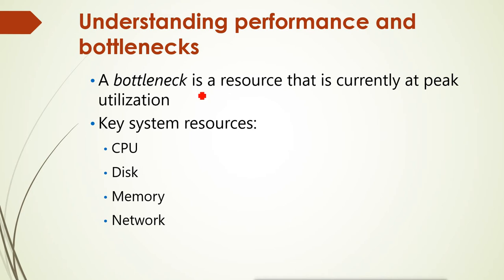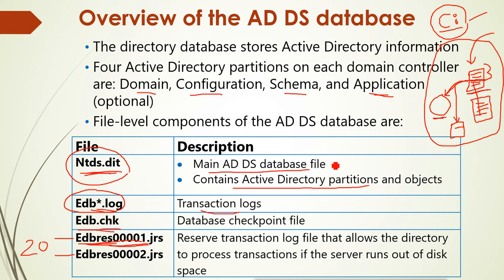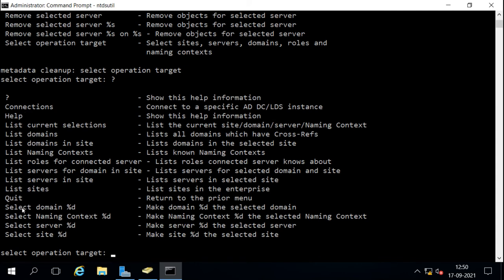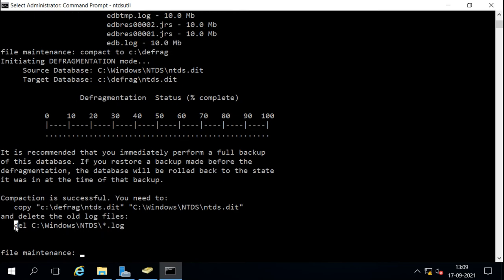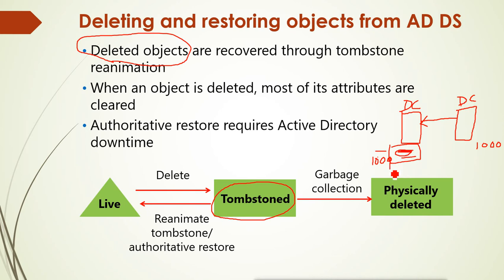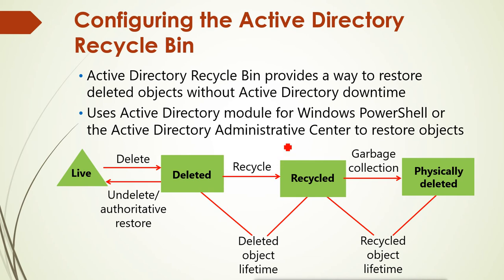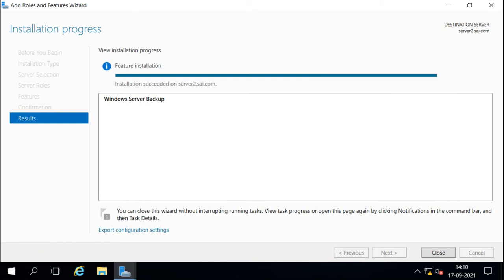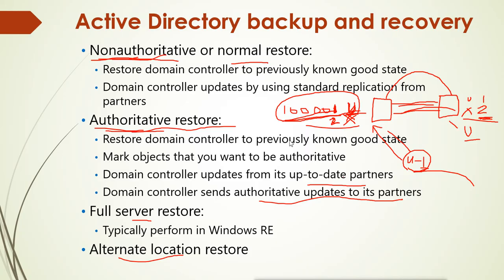Monitoring, Managing and Recovering ADDS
This video is about Monitoring Active Directory and Managing Active Directory Databases.